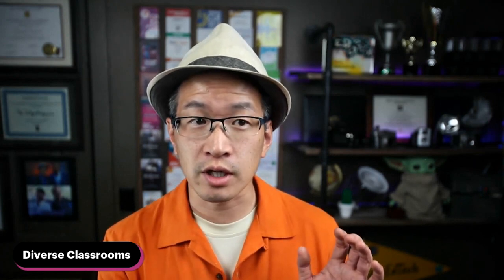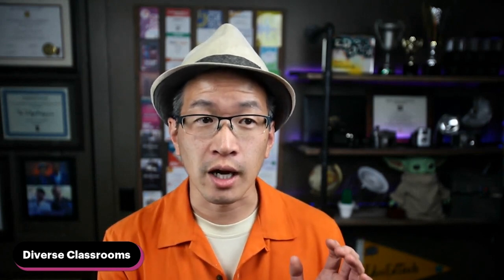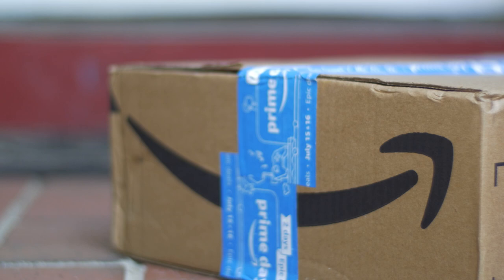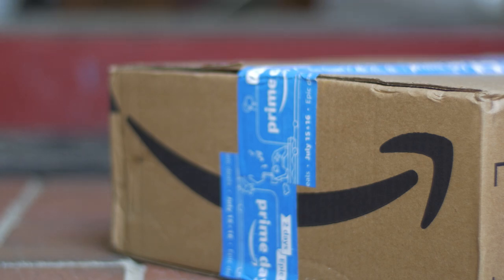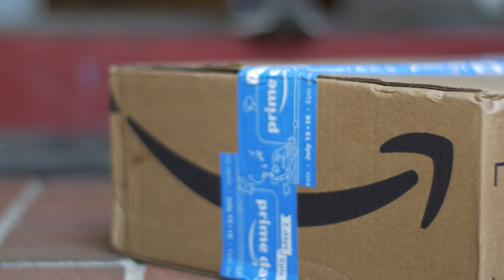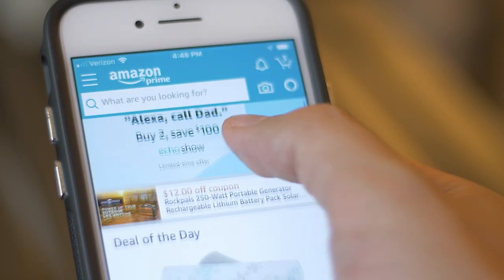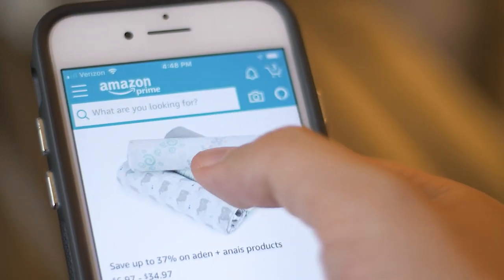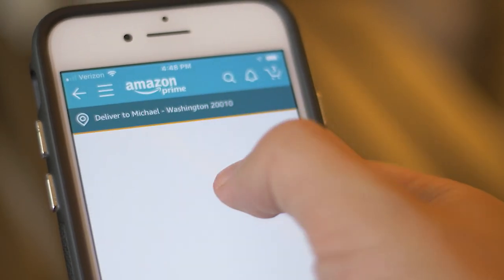�🏽‍🏫 Diverse Classrooms - Diversity and Inclusion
Cultural and neuro diversity is the new normal in classrooms today. Surprising stats about classrooms today in Alberta

Ai Parenting is here to help you go from screen time to quality time. Our motto is don't sedate, relate, to create. We help you disrupt the invisible forces that control your family through the automatic decisions of our artificial unconscious.

Ai Parenting is LIVE every Sunday 1pm Pacific, 2pm Mountain, and 4pm Eastern.